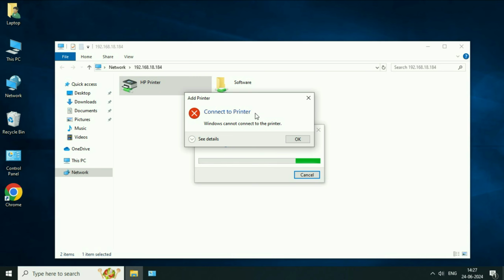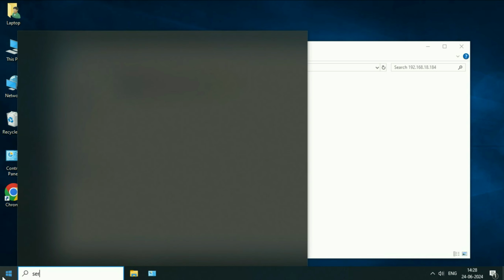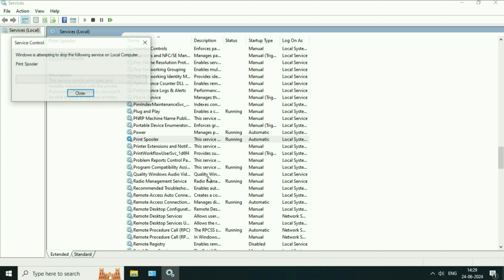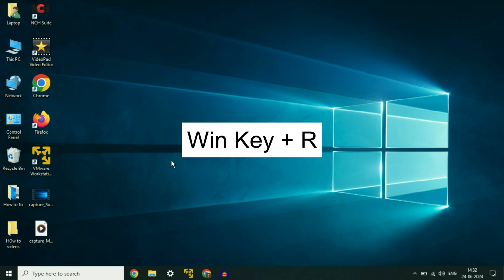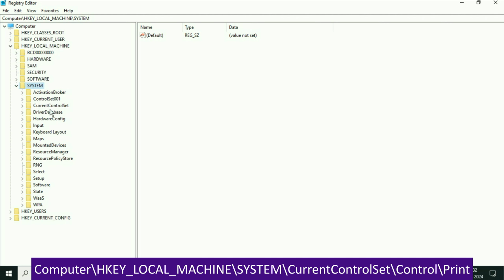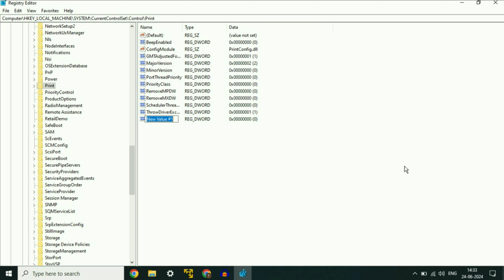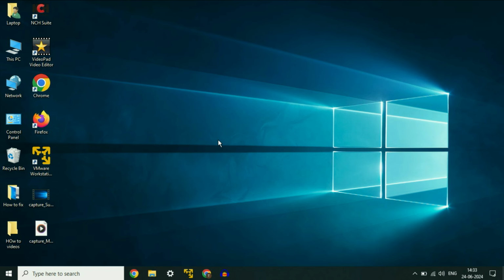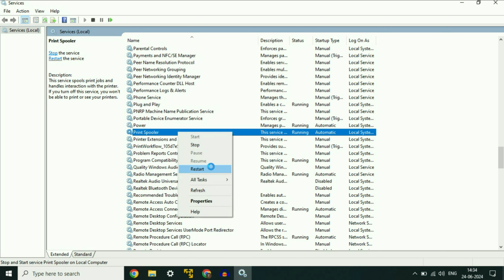How to Fix Windows Cannot Connect to Printer | Operation failed with error 0x0000011b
Windows Cannot Connect to Printer
Share Printer Not Connecting
Operation failed with error 0x0000011b